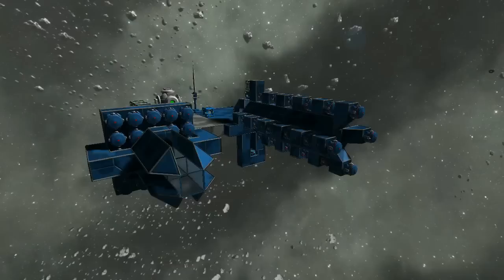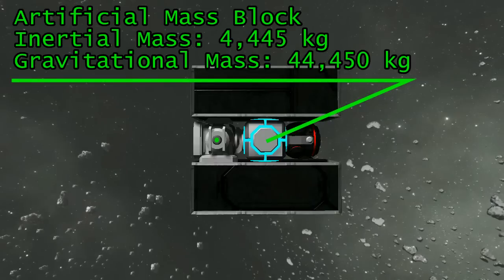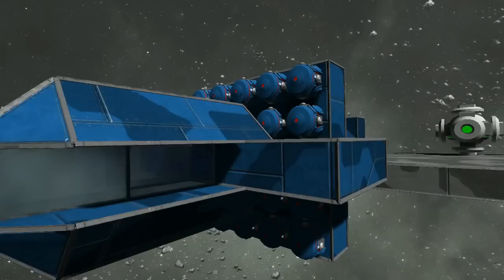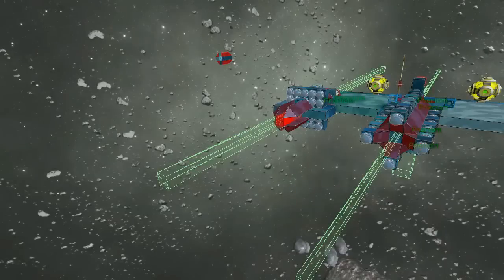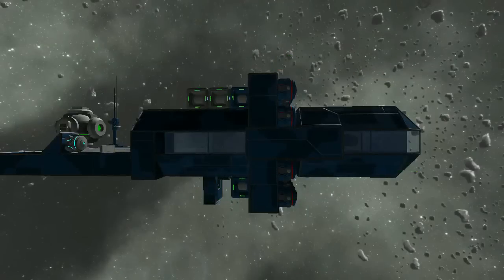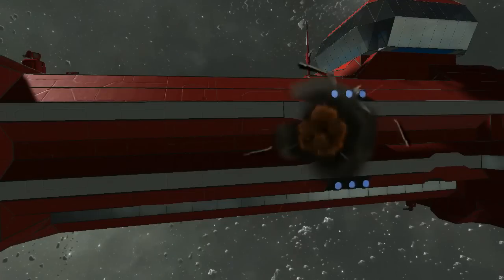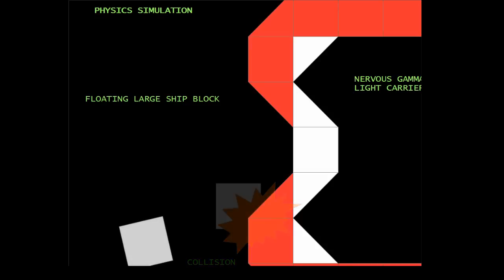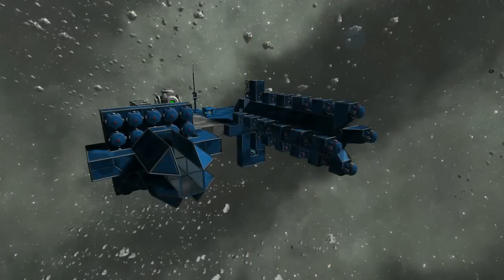Gravity-Based Weapon Systems - Space Engineers Large Ship Combat 101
Space Engineers
Keen Software House